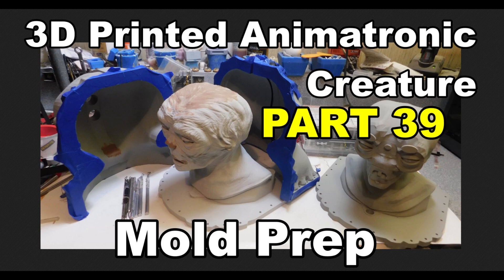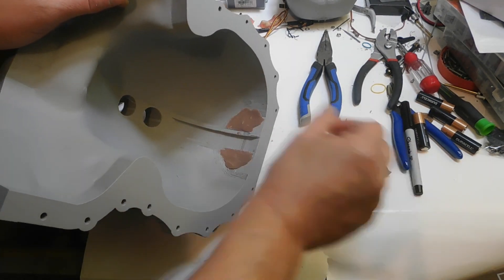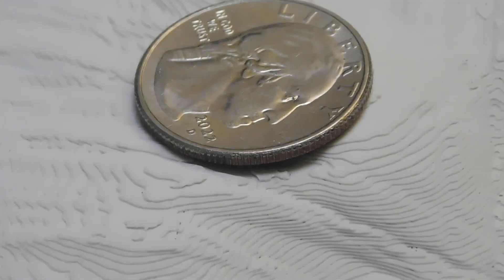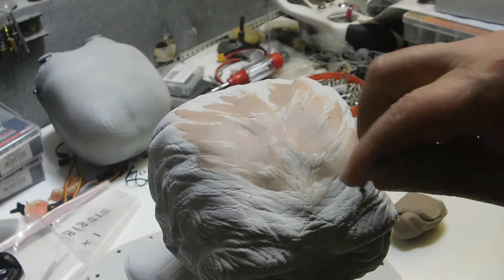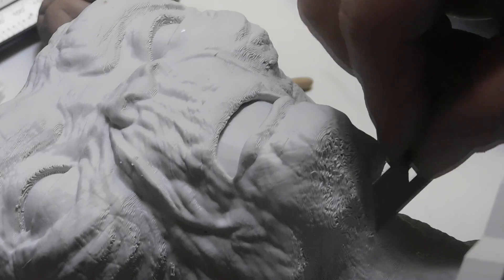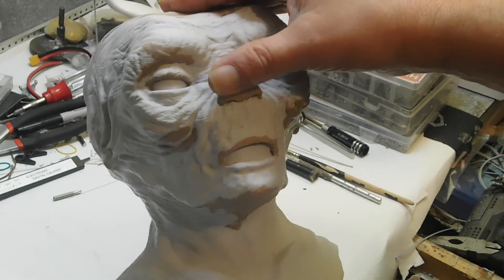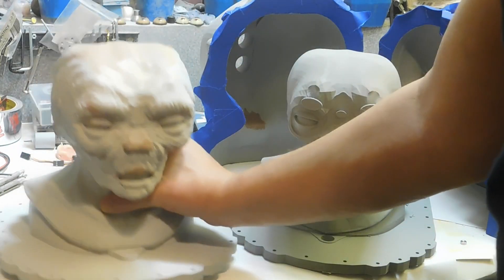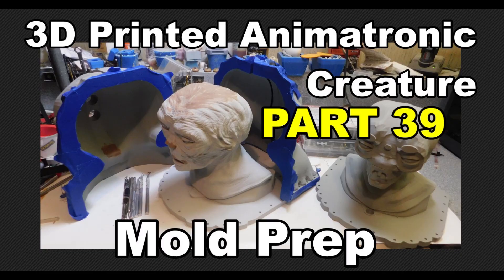3D Printed Animatronic Creature Part 39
3d printed animatronic creature part 39 mold prep this is a video on how I'm patching any defects or blemishes on the FDM print creature sculpt with clay. that was printed on a Bambu P1S , I can get this ready for molding silicone to produce silicone skin. For Sculpting Tools